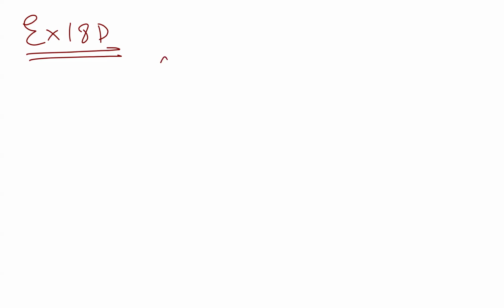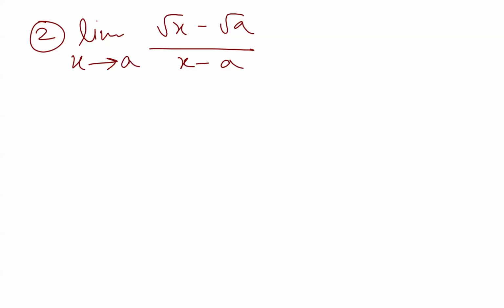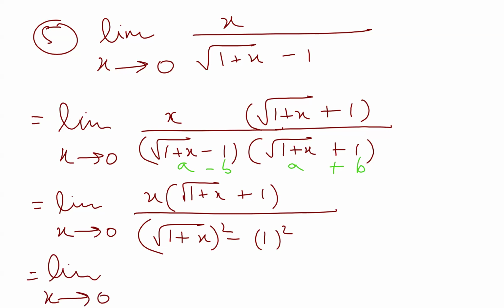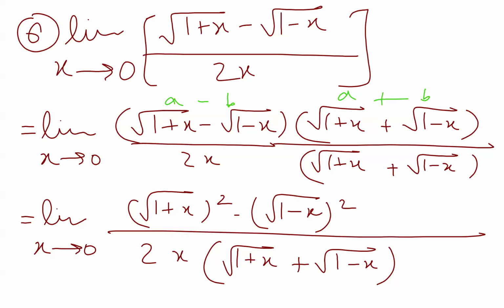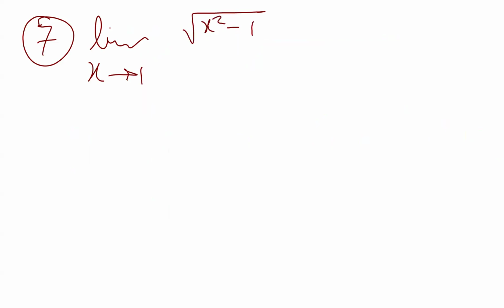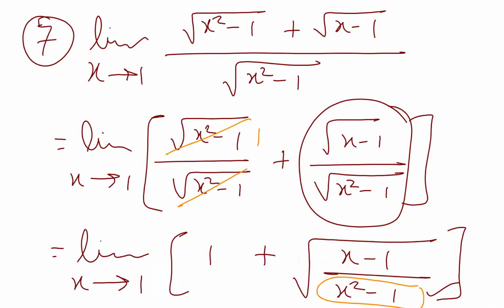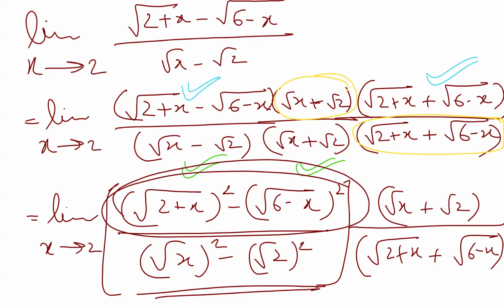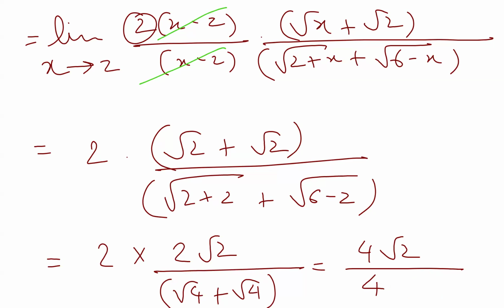Fyisc Mathematics l Limits l OPM l Ex 18D